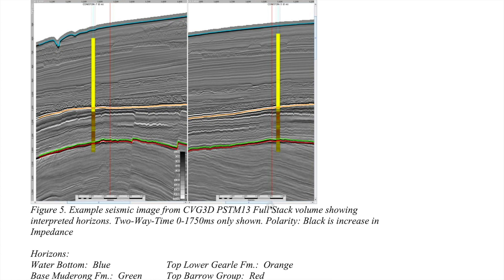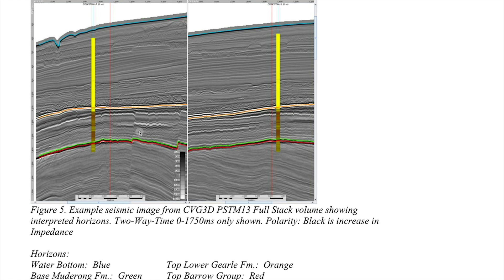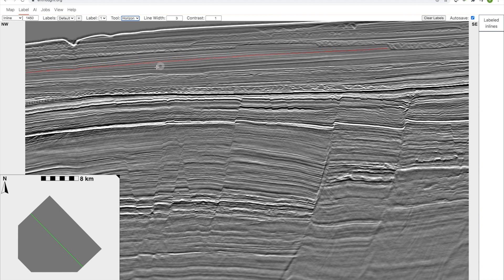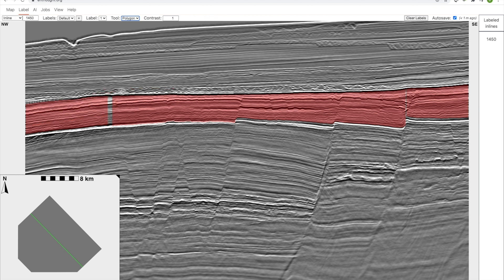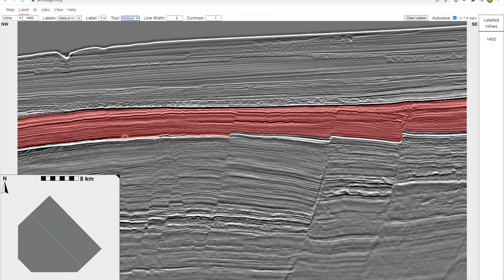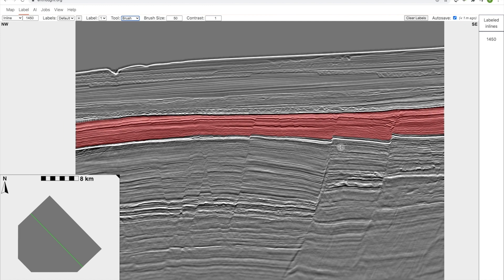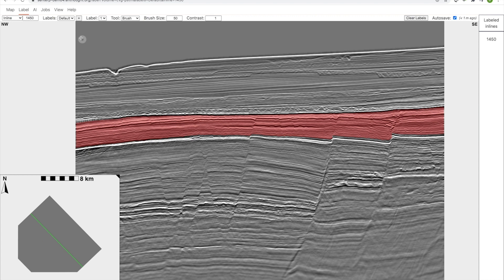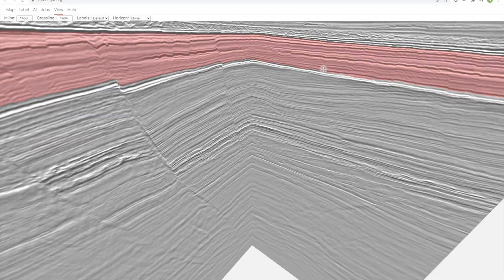SeismicAI Tutorial 3: Interpreting an open source data set